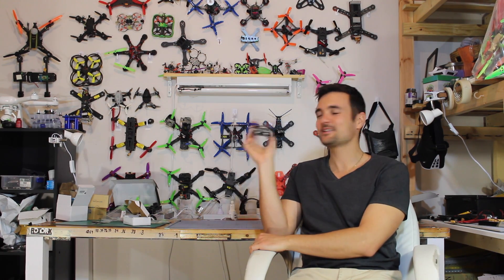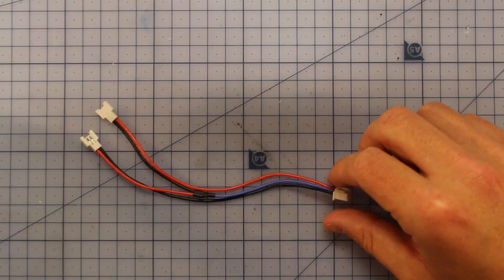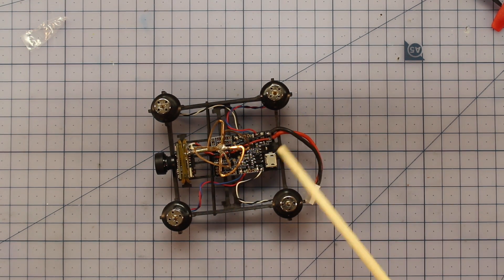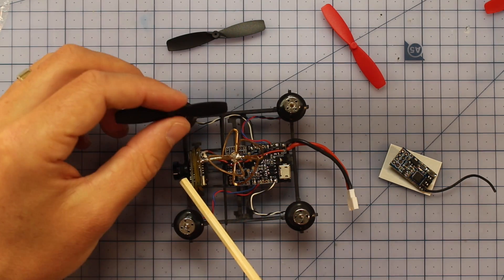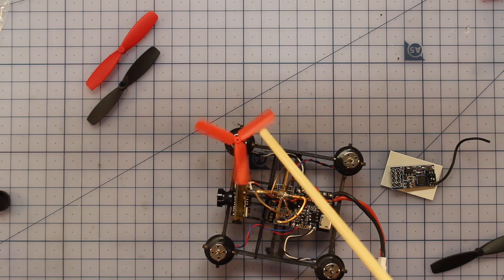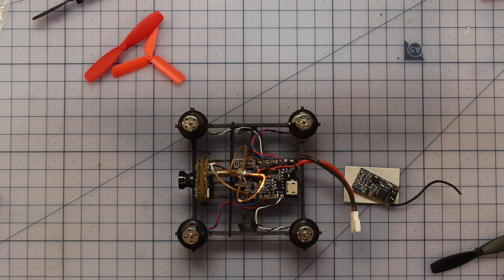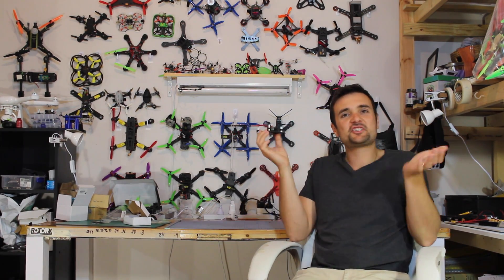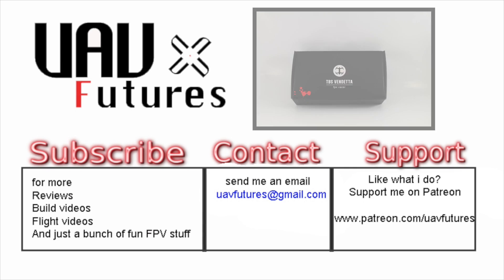QX80 Quadcopter micro FPV review. Awesome indoor drone.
Review of the Eachine Tiny QX80 80mm Micro FPV Racing Quadcopter or Floureon qx80. This micro fpv drone is even smaller than the qx90. It has an f3 flight controller, a 25mw vtx and comes with 2 batteries and spare props ready to make a race track through your kitchen. Very fun review. The amazing thing is just how much it could bounce off walls, for such a small drone with no prop quard it took it like a champ. Perfect for indoor flights where you might be bumping the walls more often than not. If you have a small space to fly or just want a fun indoor drone check it out -has options for with or without receiver

I am at the point where I have so much cool stuff to show you guys but only so many spare hours after work to show it to you. With you help I could do this full time and I could create this content almost daily for you. Together we can make more and more videos to share this gift of fpv with as many people as we can.

Other cool videos to see - seriously heaps of awesome quad vids in these playlists.

Happy flying